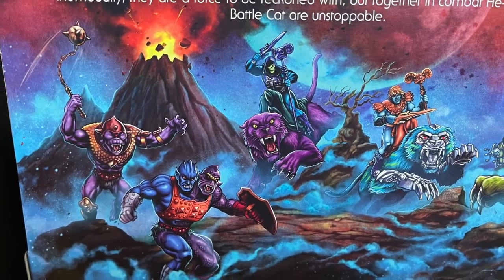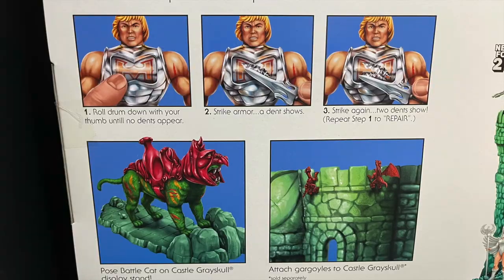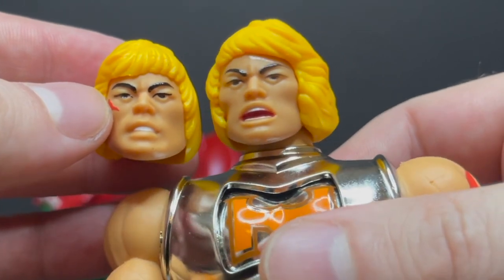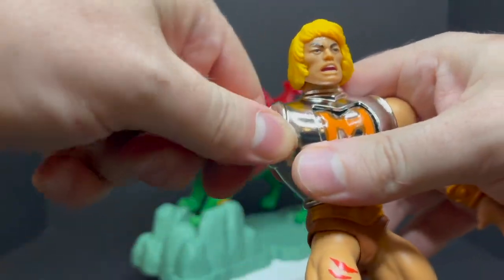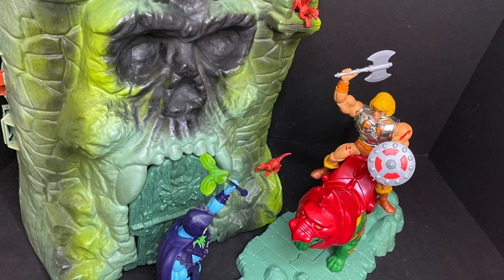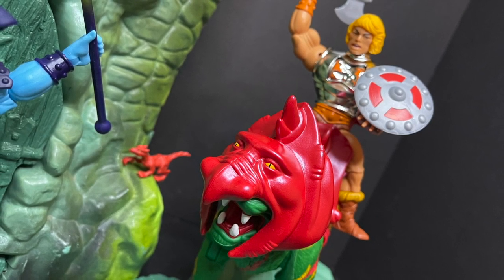2021 MOTU BATTLEFIELD WARRIORS | Target Excl | Mattel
Everything you need to know about the brand new Mattel MOTU, Target Store Excl, BATTLEFIELD WARRIORS 2 pack!